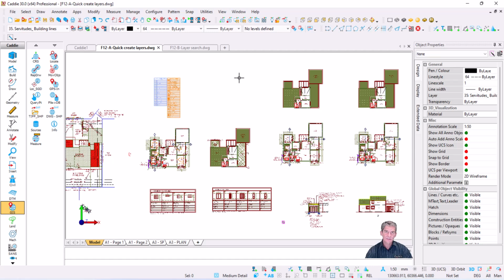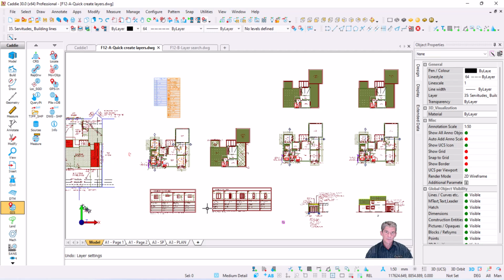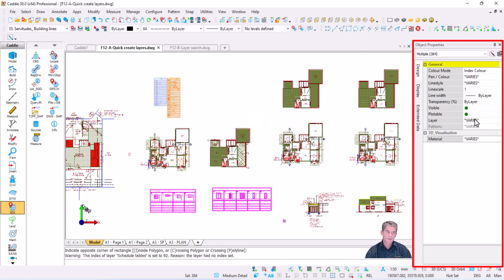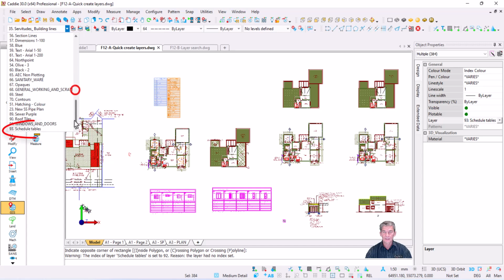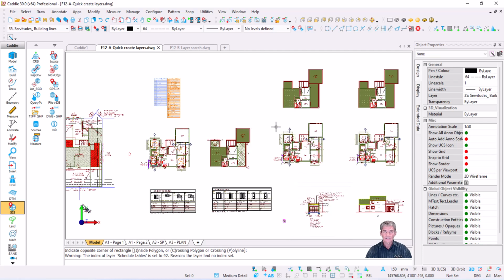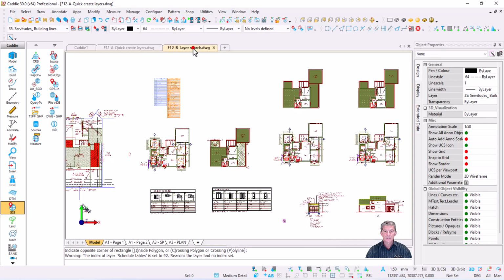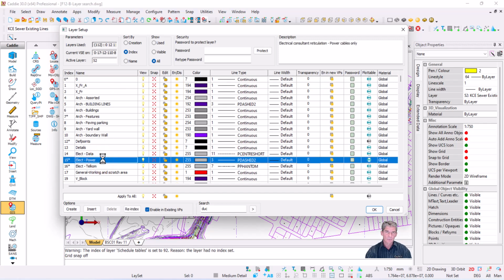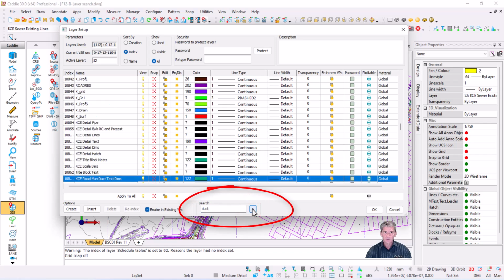Caddie 30 Quick Create Layer and Search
Quick Create Layer and Layer Search
A new function to create a layer 'on the fly' is added to the CSM. Also, the Layerset dialogue now has a search option so the user can easily find layers containing certain words or characters.